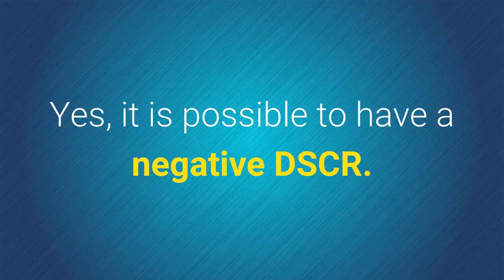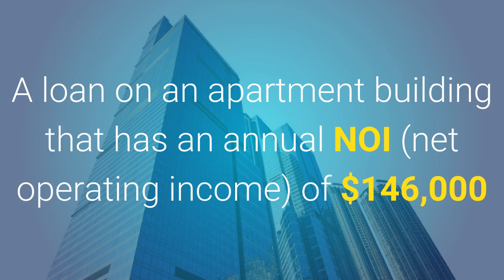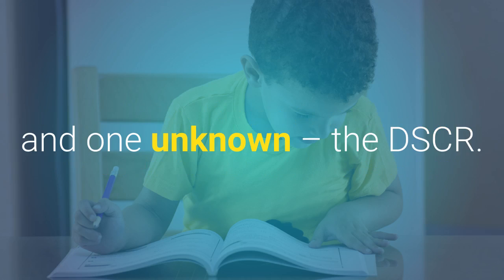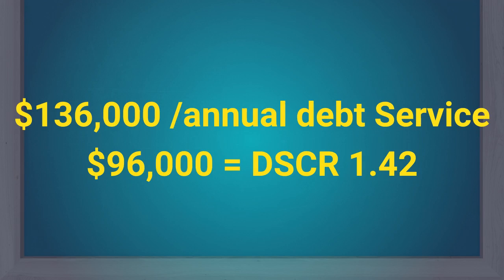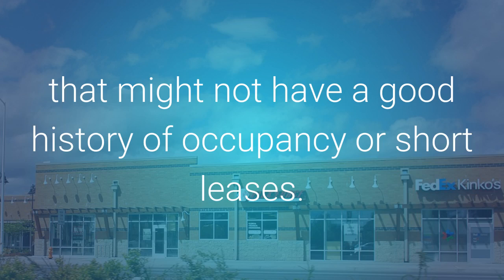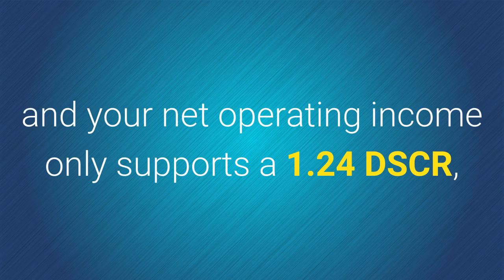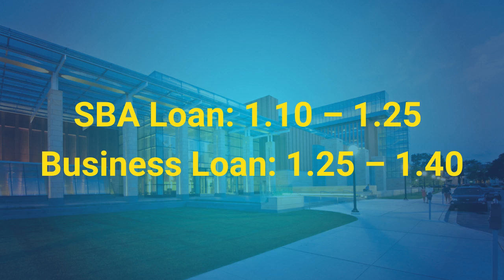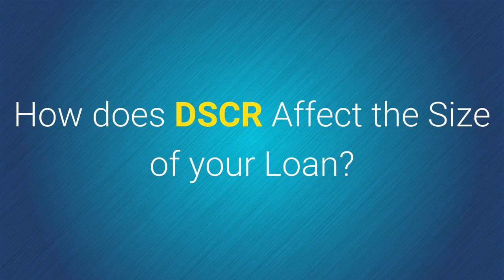DSCR: How to Calculate Debt Service Coverage Ratio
How do you calculate debt service coverage ratio? You might be asking yourself this very question.

DSCR is the most important factor for a commercial lender to analyze the risk level of your business or investment property loan. It is the DSCR that tells the lender that the net income is more than adequate to support the loan payments and this of course gives them that margin of safety and you that margin of profit. The margin of cash left over, or for that matter, not left over after your loan payments are made is the debt service coverage ratio.

If your loan payments are higher than the net operating income of the property, then you are in trouble—and if this gives you some heartburn, then your lender’s going to feel even worse about making the loan…

I’m going to walk you through some useful tips on calculating DSCR, what is a good debt service coverage ratio, and why it is so important.